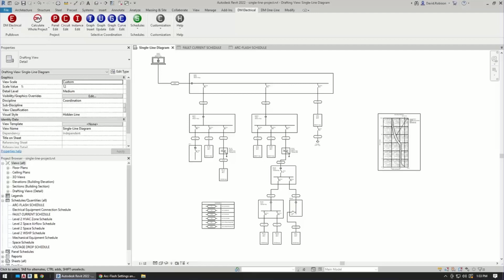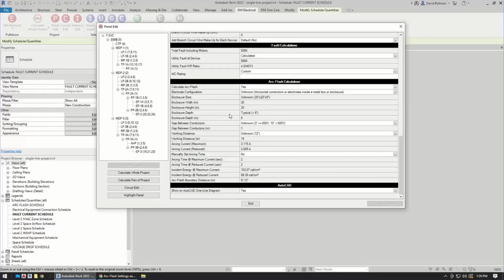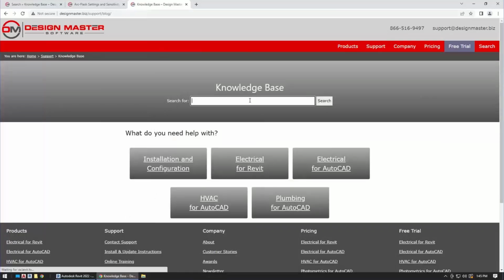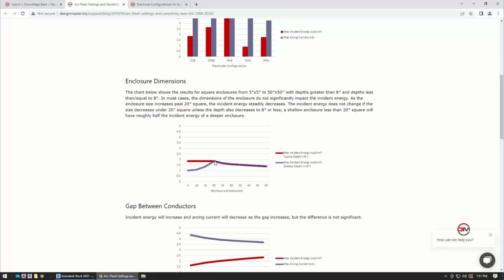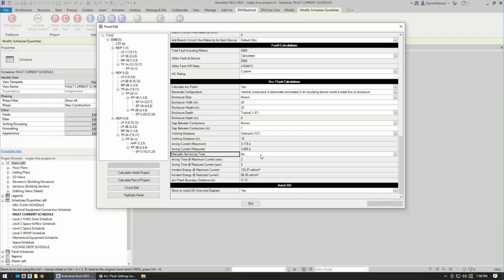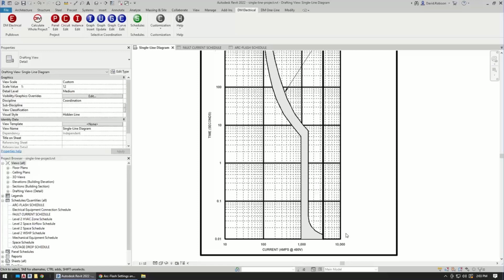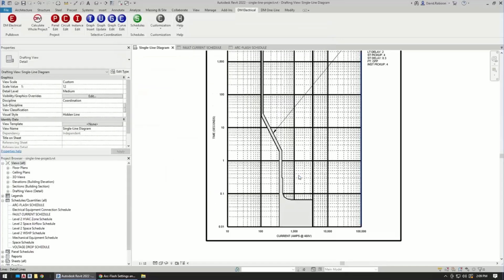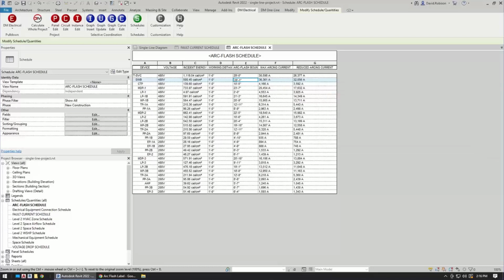ElectroBIM for Revit: Arc-Flash Calculations (05/19/2022)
Review the basics of arc-flash calculations, then look at how to perform them in ElectroBIM.
Additional online training information:
00:00 Intro
01:00 Issues Design Master users face when calculating arc-flash
01:53 Calculating fault current values
02:38     Getting the starting fault from the utility
03:08     Determining wire lengths and sizes
05:30 The underlying basis for arc-flash calculations
07:36 “What is the approach for calculating arc-flash with single-phase devices?”
09:19 Configuring your devices in the Panel Edit command
10:47     Electrode configuration
14:17     Enclosure size
17:19     Gap between conductors
19:30     Working distance
21:26     Arcing time
23:23     Resultant calculations for incident energy and arc-flash boundary distance
24:47 Determining the breakers for each device
25:42     Anatomy of a time-current curve graph
26:58     What you can do when you don’t know what breakers will be used
28:31     Setting and configuring the breaker curve
32:46 The arc-flash schedule and the Arc-Flash Stickers commands
34:22     Anatomy of an arc-flash sticker

36:42 “What do I do when I don’t have a necessary piece of information?”
37:10 “How do you address calculations through a transfer switch being fed by a standby generator?”
38:11 “What do I do if the breaker database doesn’t have what I need?”